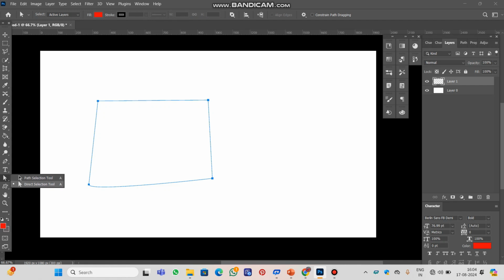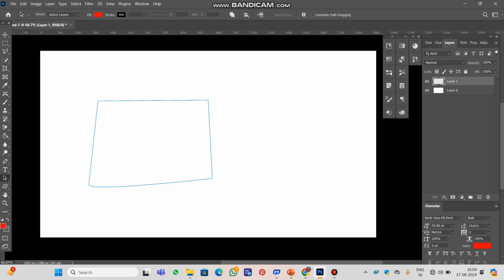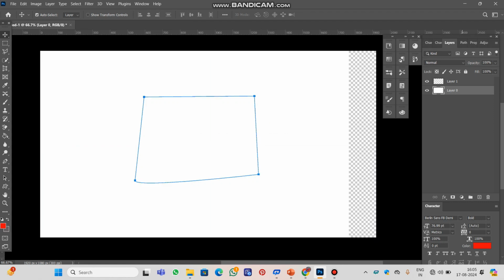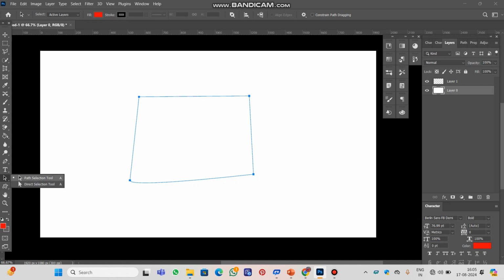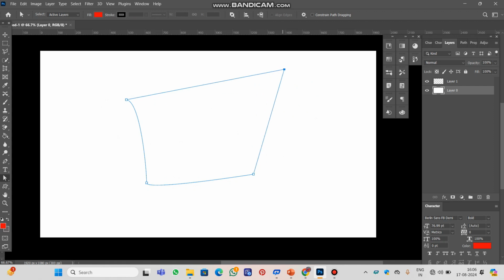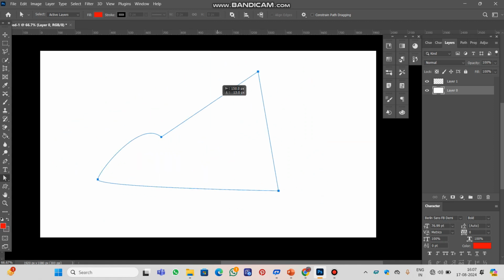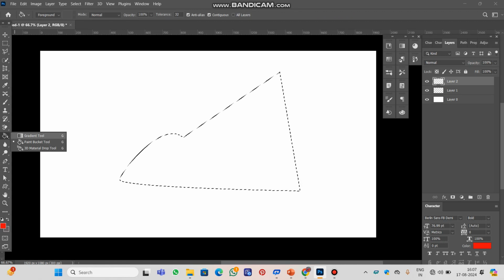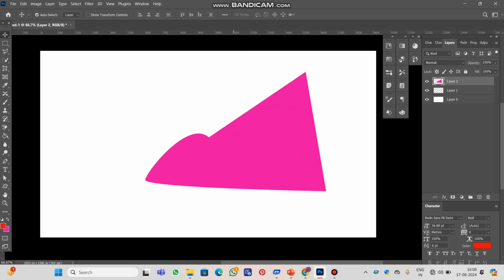Path selection and Direct selection tool in photoshop Day 25